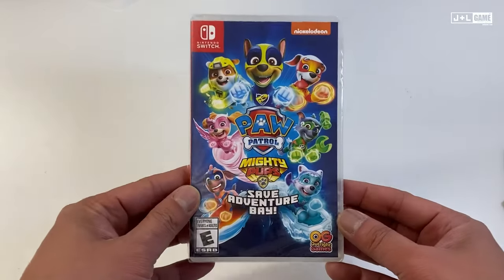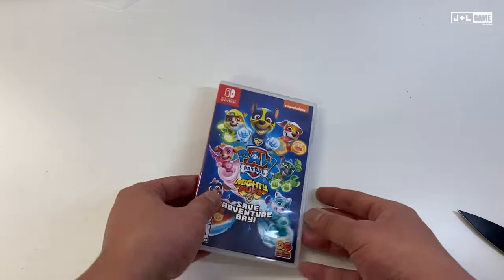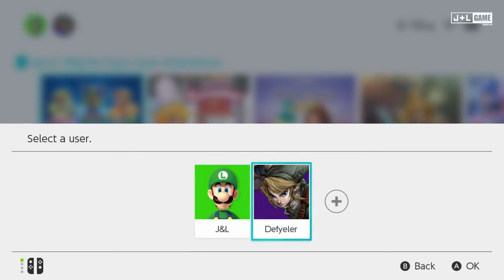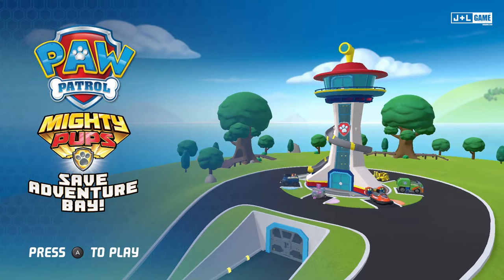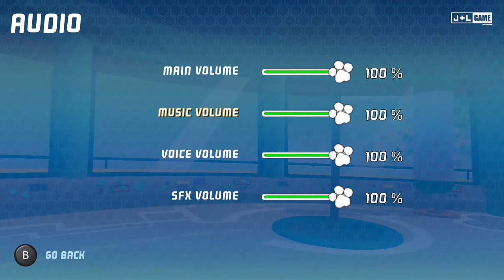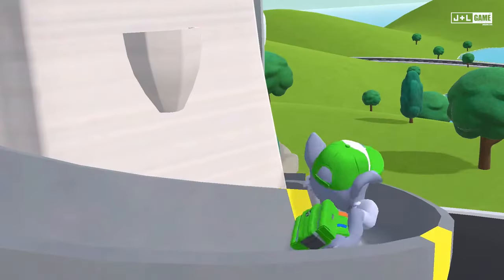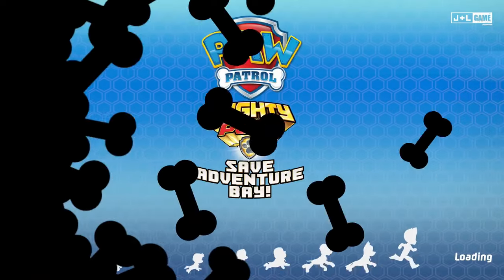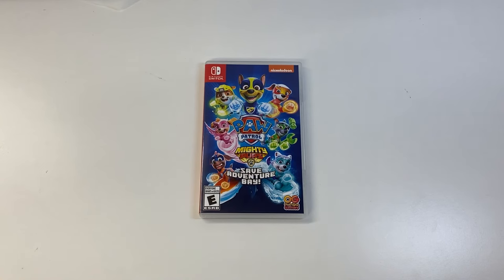PAW PATROL MIGHTY PUPS SAVE ADVENTURE BAY PS4 UNBOXING